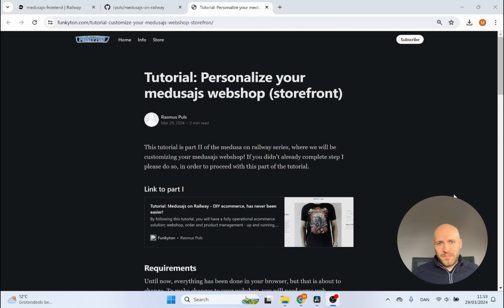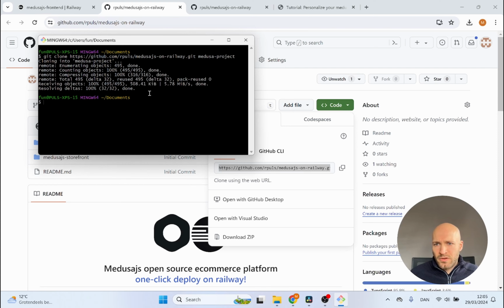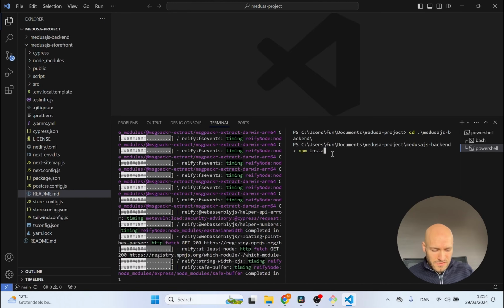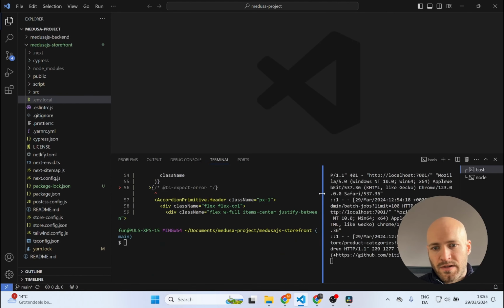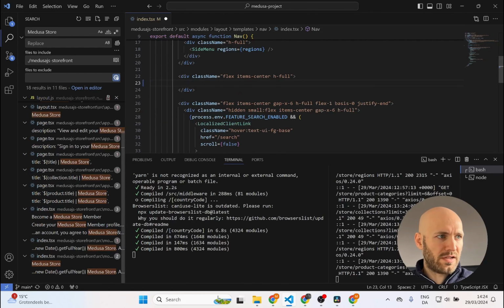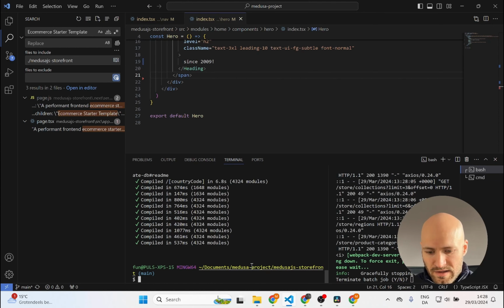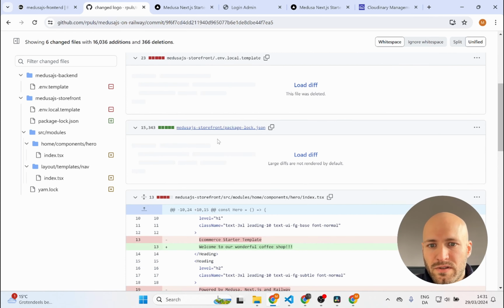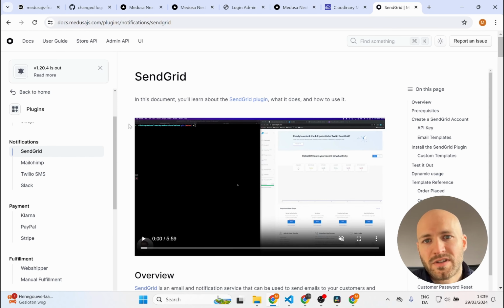How to personalize you Railway hosted MedusaJS webshop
⚠️ This video covers Medusa 1, which has been superseded by Medusa 2.0. Current guide

❗ Important update ❗ If your template was deployed later than 22 March [YEAR], there are a few extra steps you need to do. They are described in the blog post below, which also contains a video guide.

An independent community project by FUNKYTON. Not affiliated with or endorsed by MedusaJS, Inc. Uses the official Medusa release as published, with no fork or patches, plus preconfigured Railway deployment, search, payments and email.